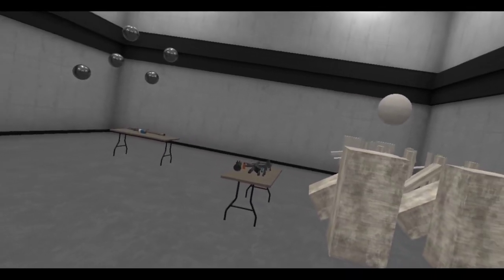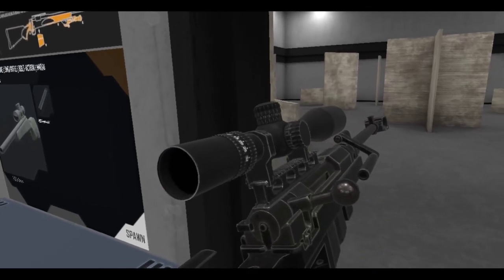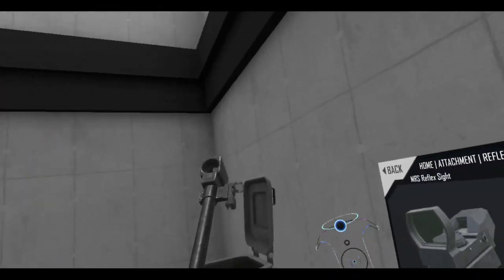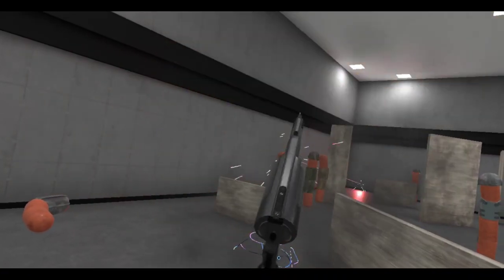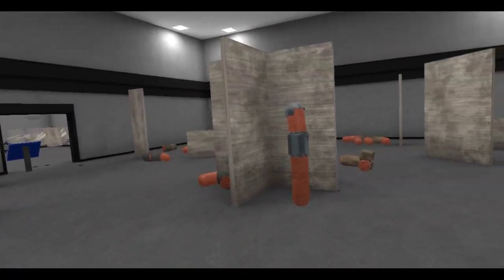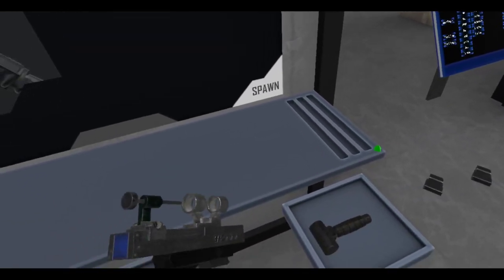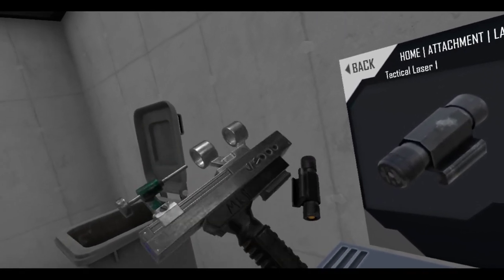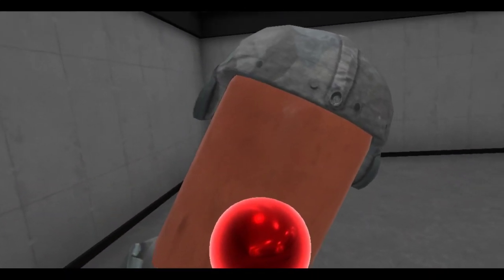Hot Dogs, Horseshoes & Hand Grenades (HTC Vive): APRIL FOOLS STUFF!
It's that time of year again. When fake stuff appears and you don't know what to believe anymore.

But this is H3VR, Anton is a good developer, he wouldn't do that to us. Instead he gives us nice gifts!

A new anti-materiel rifle, and two new "unique" toys.

Today's word is: "Coulrophobia"